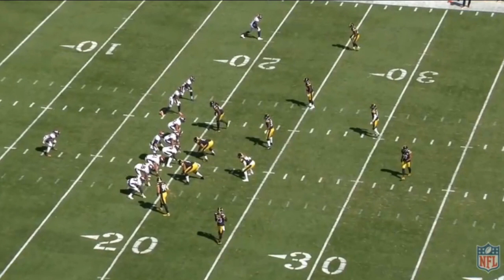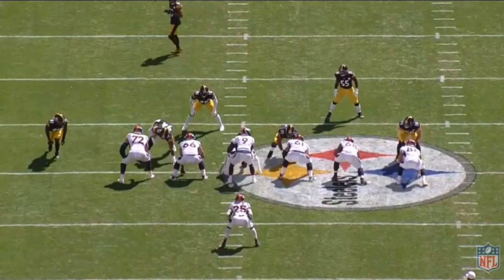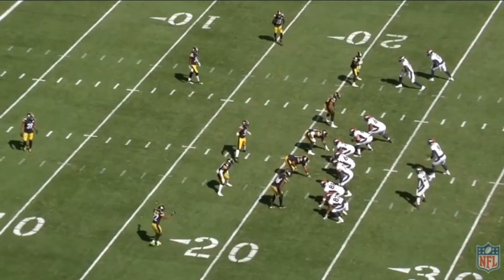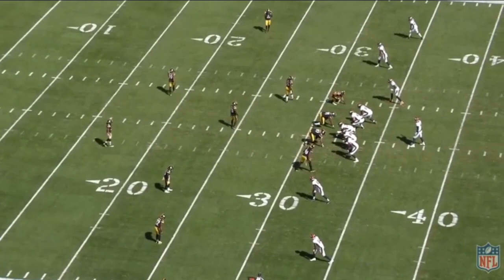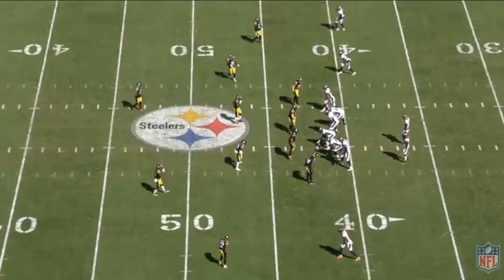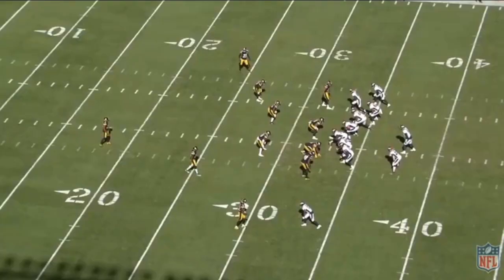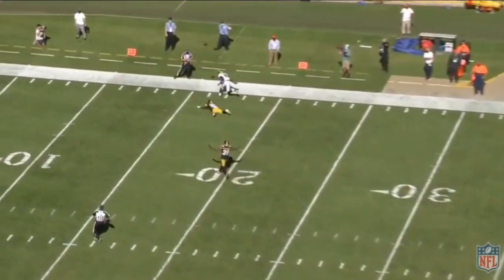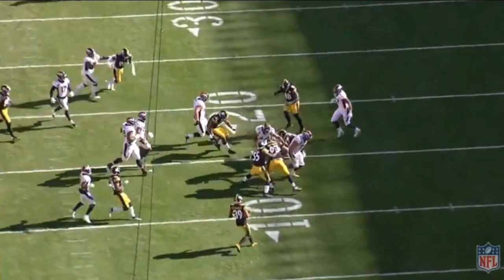Mike Hilton Owned The Denver Broncos Sunday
Breaking down Mike Hilton's stellar performance against the Denver Broncos in Week 2.